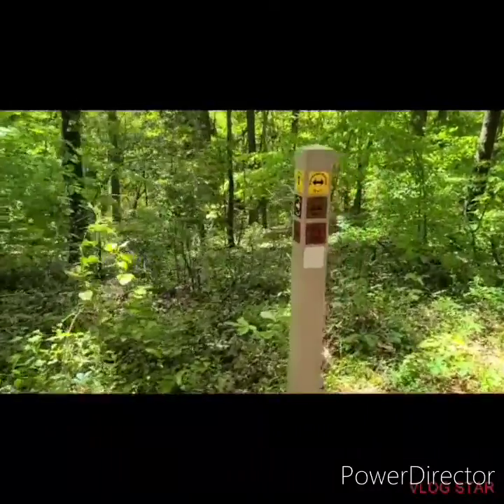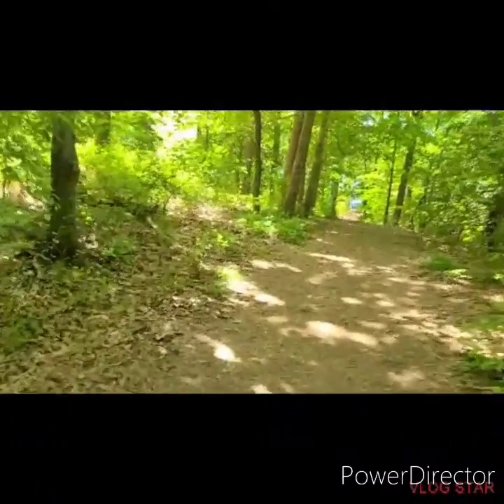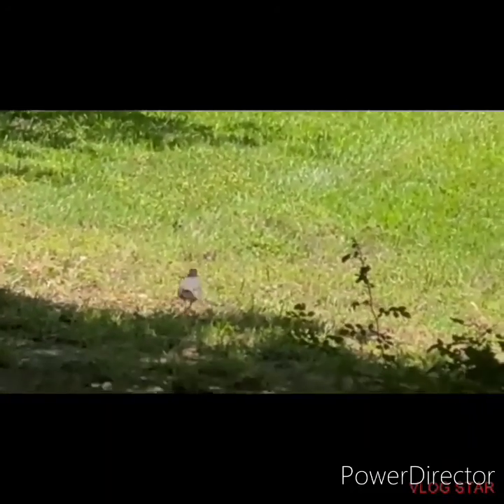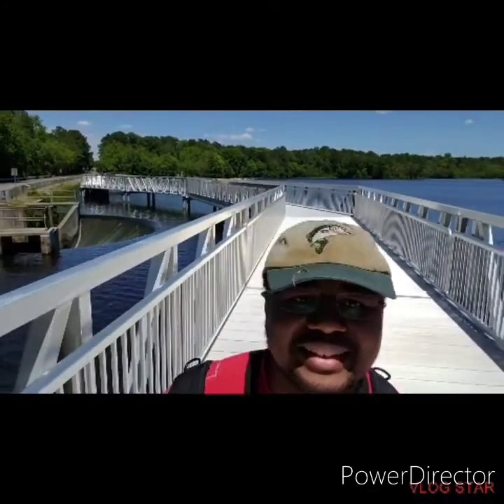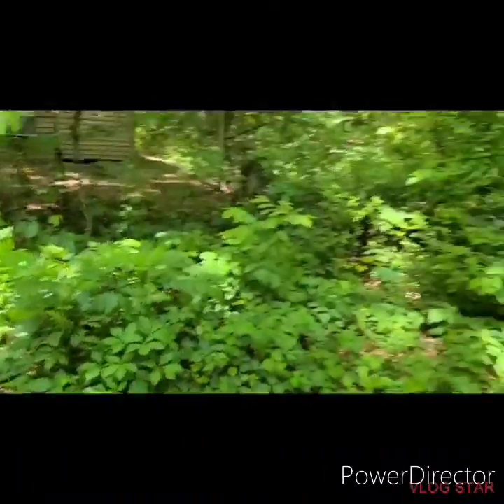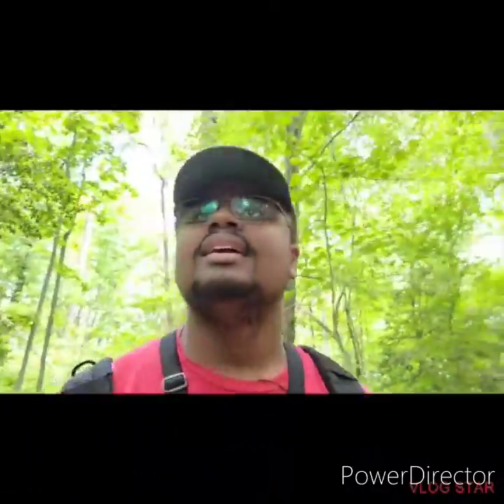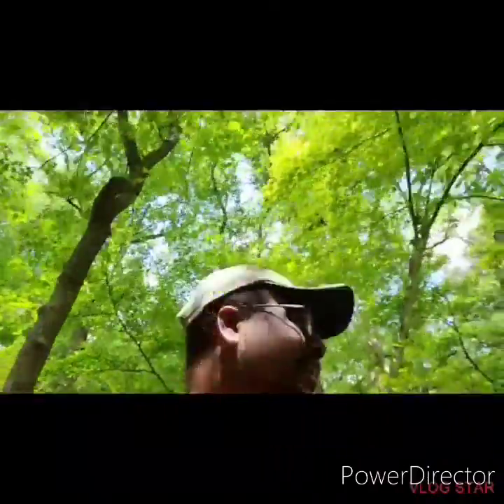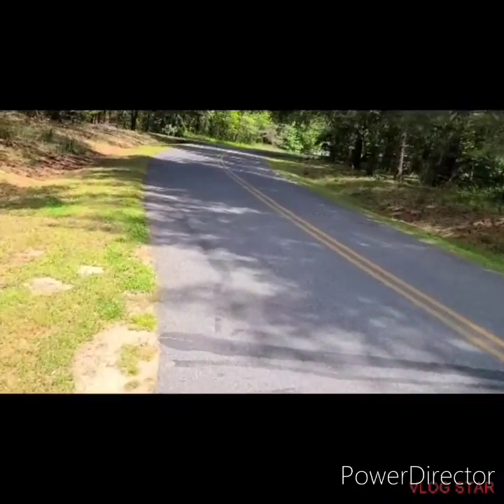Vlog #3: Adventure at Killens Pond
Today I take some time outside touring around a State Park known as Killens Pond hiking trail.

Editing apps: powerdirector and Vlog star.